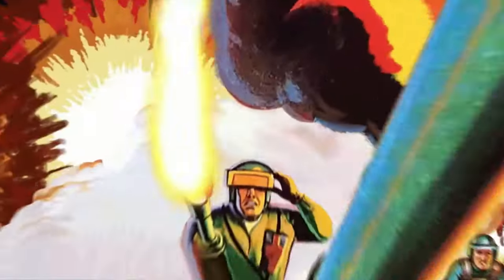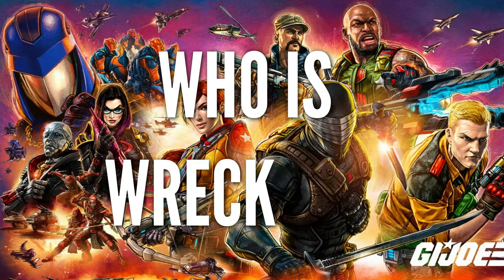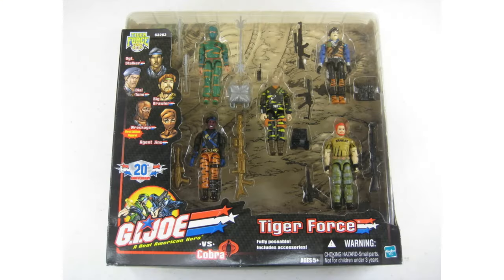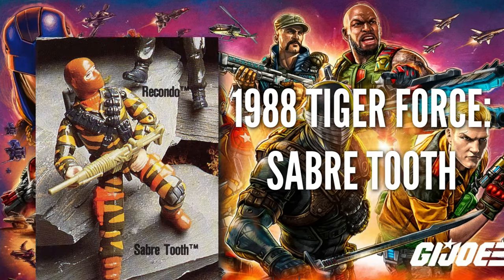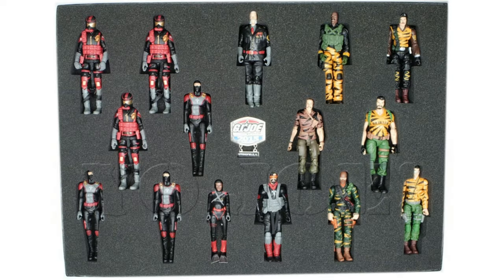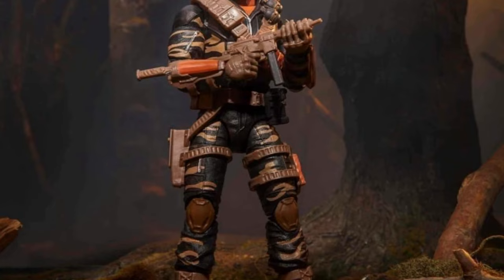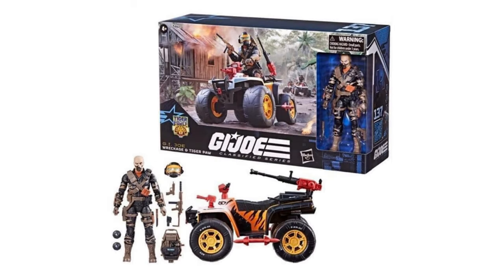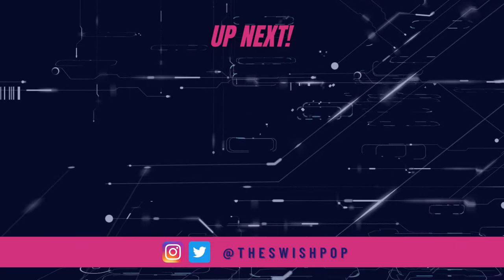GIJOE Classified WRECKAGE Revealed With LEAKED Tiger Paw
The GIJOE Classified Tiger Force Tiger Paw and Wreckage have shown up online and many collectors are curious to know who Wreckage is and where he comes from.

Amazon WishList